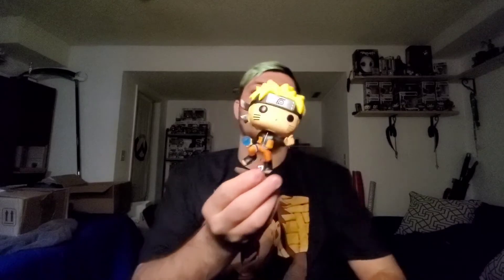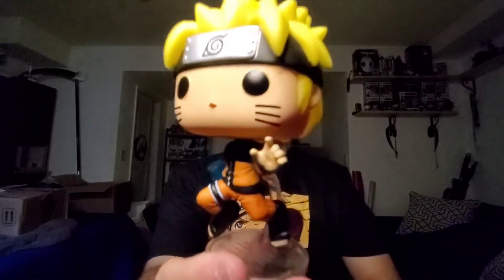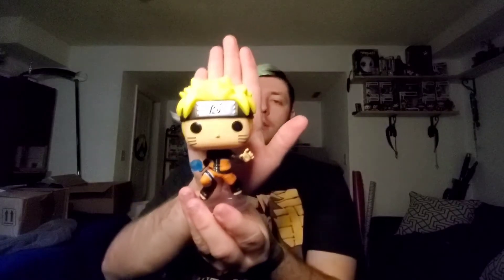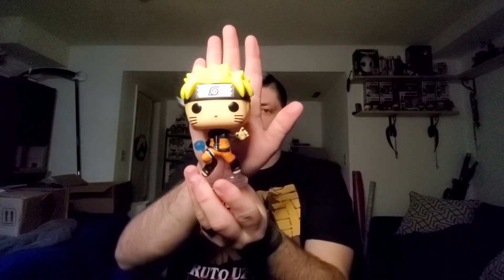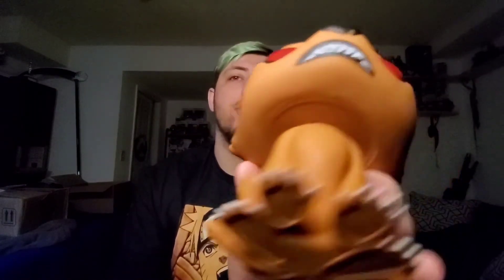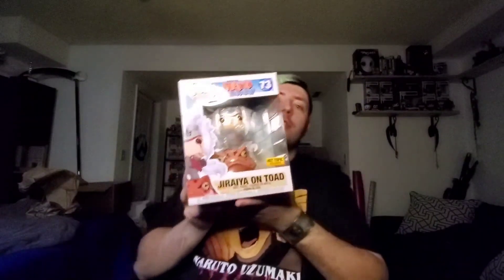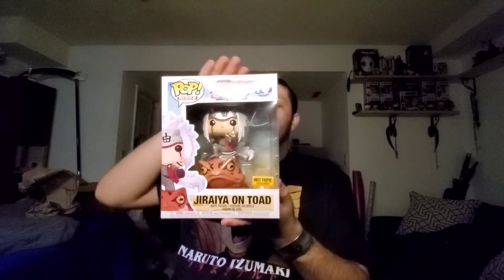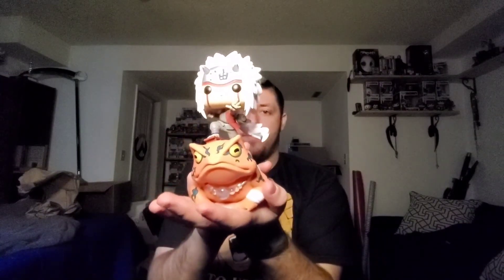Well, it's been a while so here's another pop figure video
Its been a while and I got this new figure and wanted to show you all this, also the picture at the end is my own, I've been doing a lot of them lately and may be doing a video for them soon

13:31
Girei - the original soundtrack of Naruto Shippuden OST 2 (track 20)